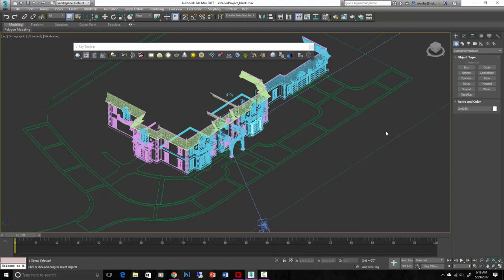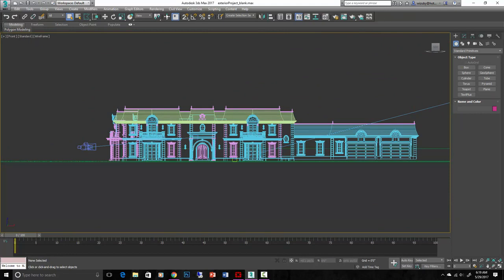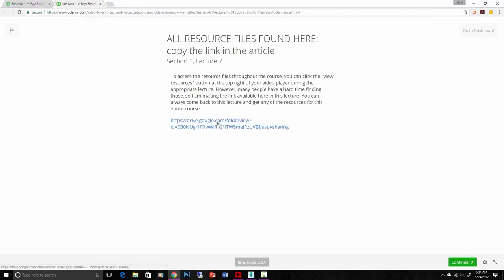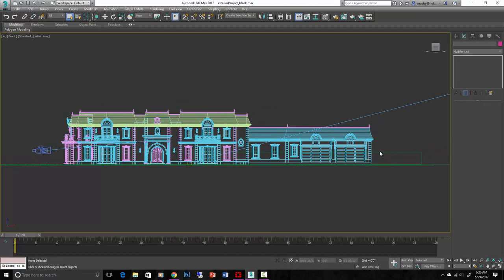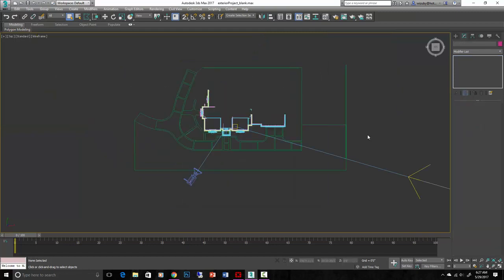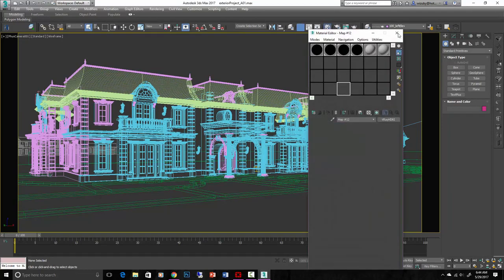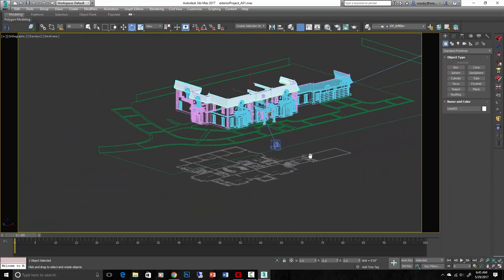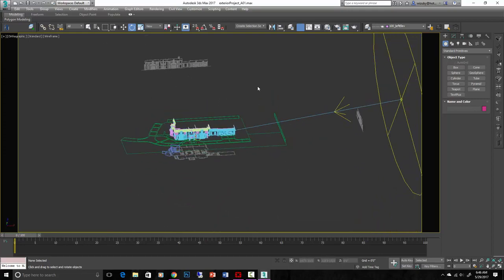3ds Max + V-Ray 3ds Max PRO tutorial Notes About The UI -- 3ds Max 2017